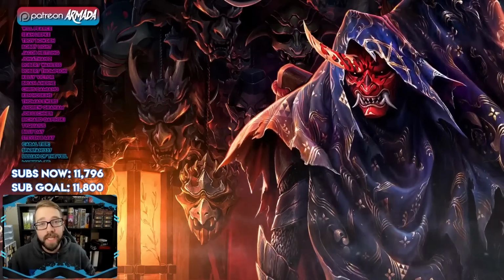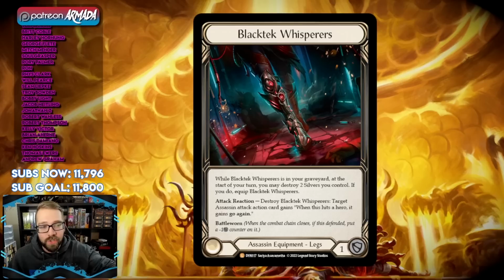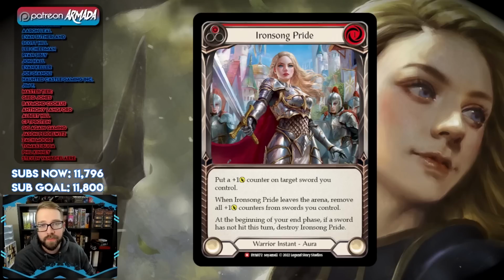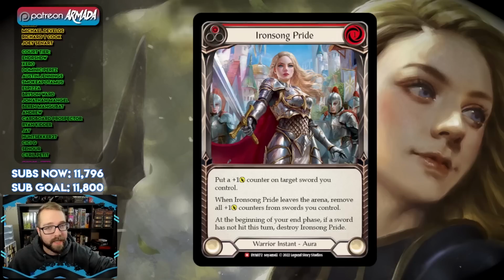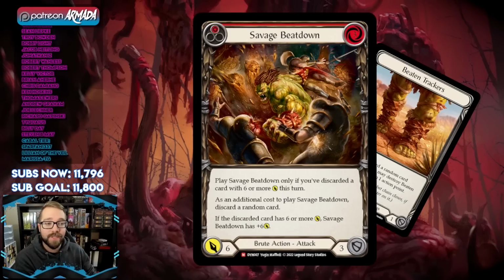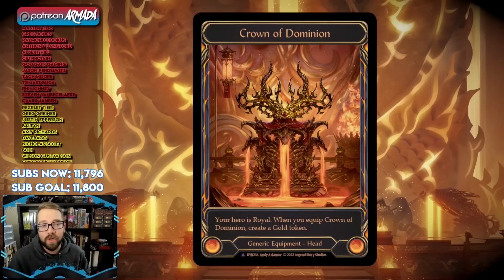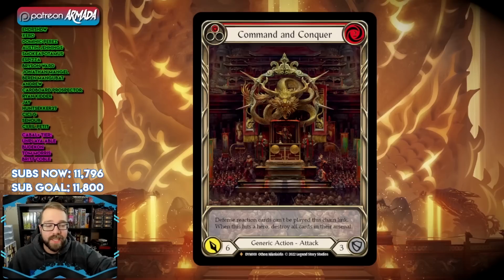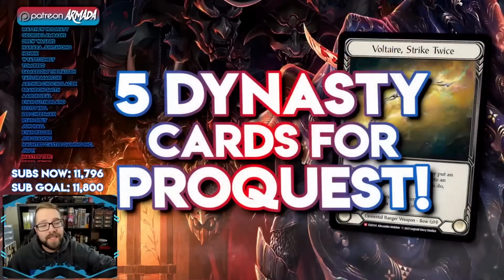TOP 5 DYNASTY Cards for ProQuest! | Flesh and Blood TCG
• Great Place for FaB products: Red Riot Games!
Make FaB decks at:
fabdb.net